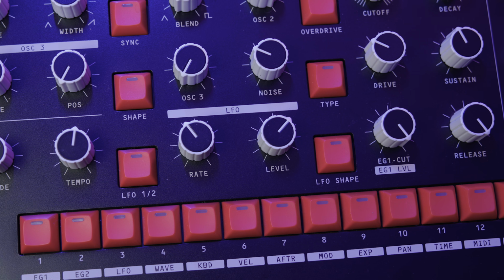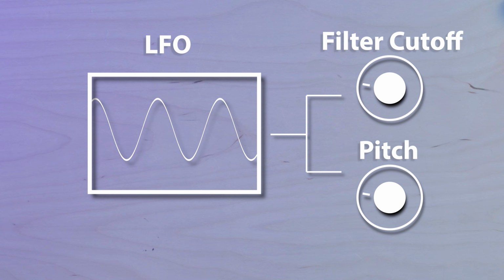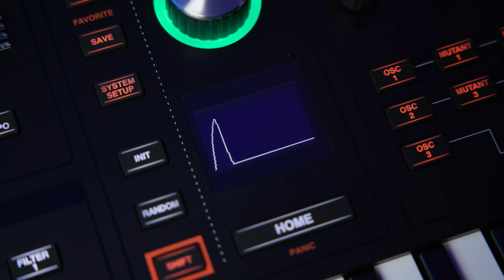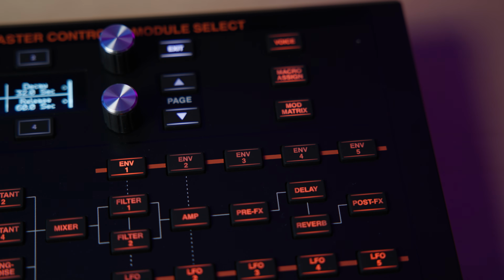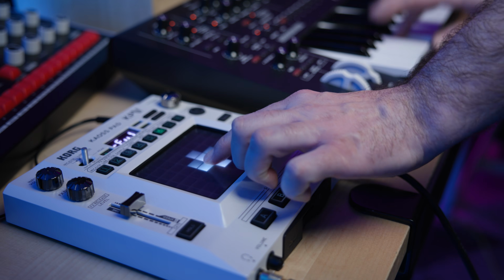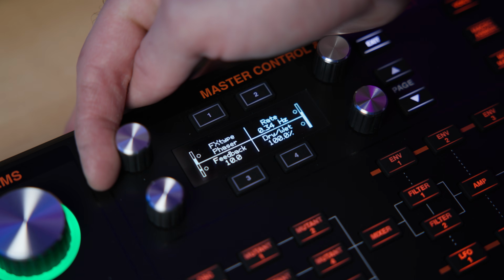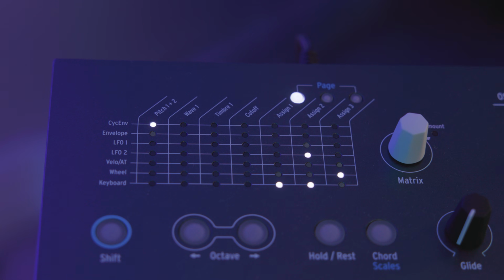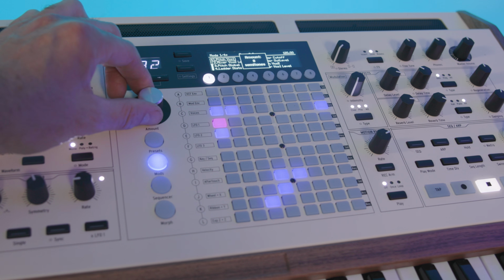Anatomy of a Synth: Inside the Signal Path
Shopping for your first synthesizer, but are unsure what terms like oscillator, filter, or envelope actually mean? In this video, Gabe breaks down the core components found in most substractive synths and explains how they work together. By the end, you’ll have a clear understanding of the signal path and know what features matter most when choosing your first instrument.

0:00 Intro
0:42 Oscillators
1:52 Filters
2:33 LFO (Low Frequency Oscillator)
3:28 Envelope Generators
4:04 VCA (Voltage Controlled Amplifier)
5:27 Effects
5:59 ARP/SEQ (Arpeggiator/Sequencer)
6:29 Mod Matrix

Learn about Exclusive Benefits with The B&H Payboo® Credit Card